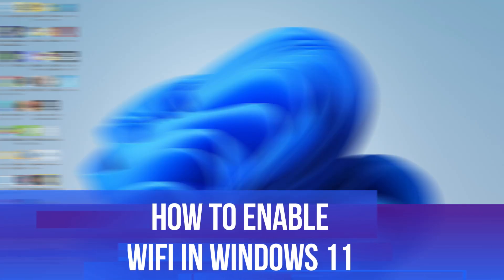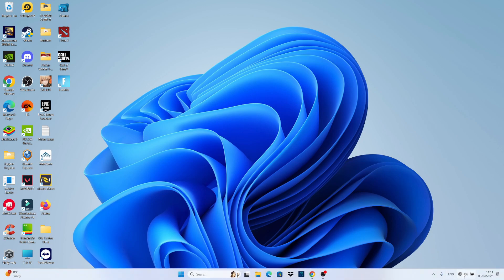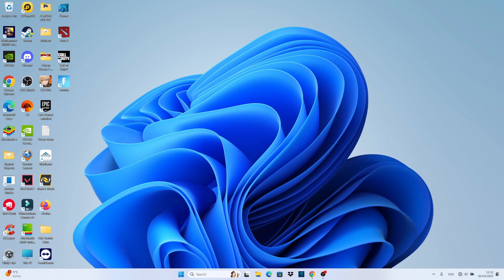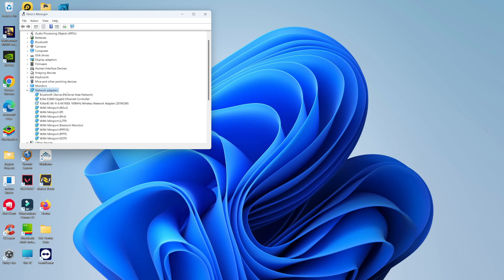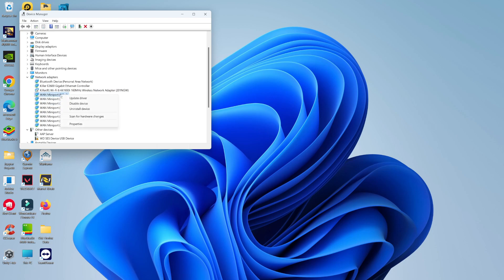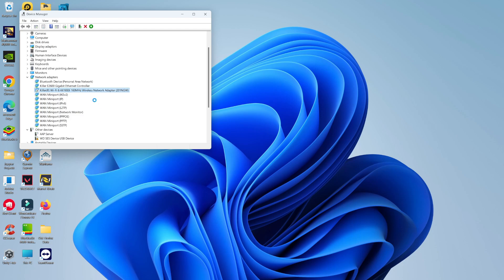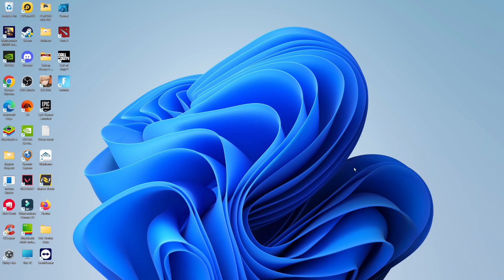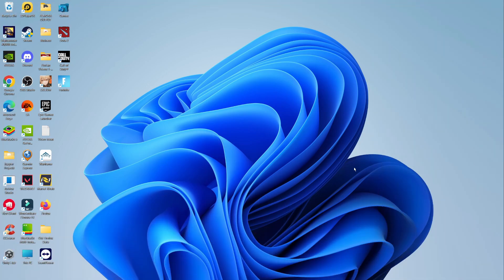How To Enable Wifi In Windows 11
In this video, we’ll show you how to enable WiFi on Windows 11 quickly and easily. Whether you're setting up a new laptop or troubleshooting connectivity issues, our step-by-step guide will walk you through the process. We’ll cover everything from accessing the WiFi settings in Windows 11 to resolving common problems that may prevent you from connecting to the internet. With tips on fixing WiFi issues and ensuring a stable connection, this tutorial is perfect for beginners and experienced users alike. Join us as we simplify the process and help you get back online in no time!

 ✨Recommended VPN: ✨

Thanks!